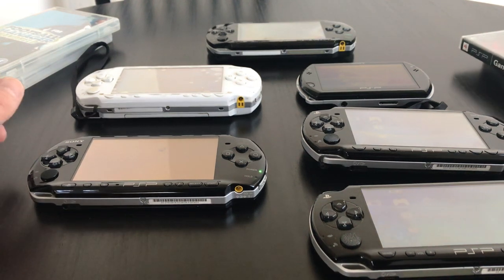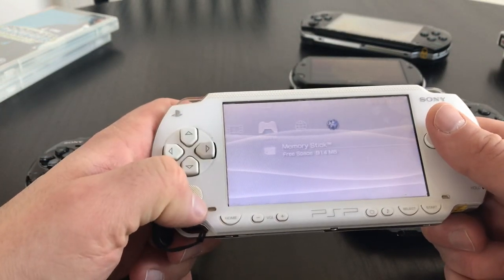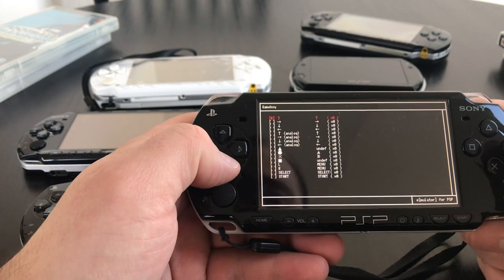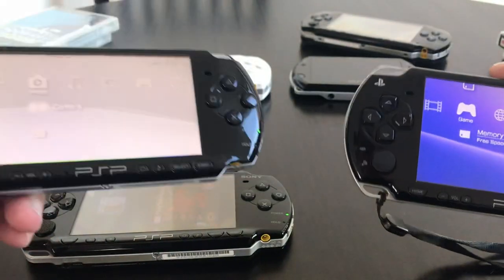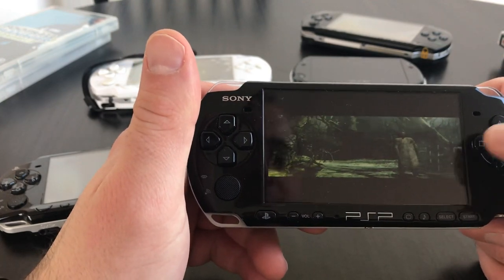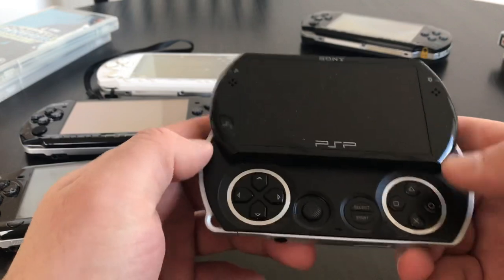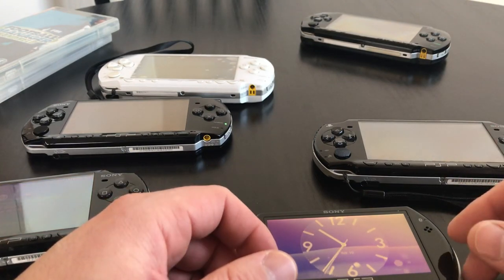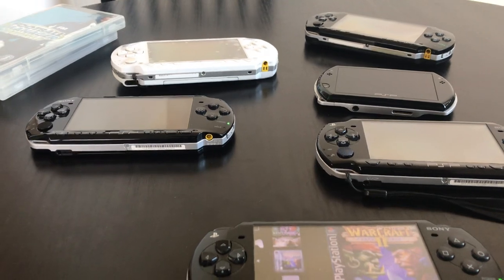What can you play on PSP in 2019 and which model should you buy!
Is PSP still worth it in 2019 and which model will bring the best experience to you. This is my collection of PSP consoles. The only model I don’t have is E 1000 series which was a budget option released lately.